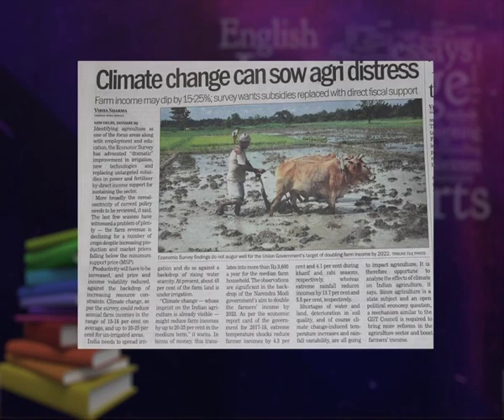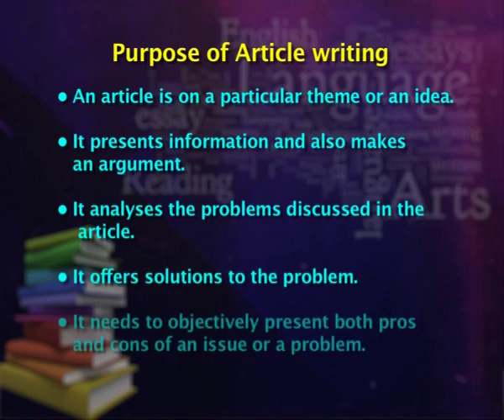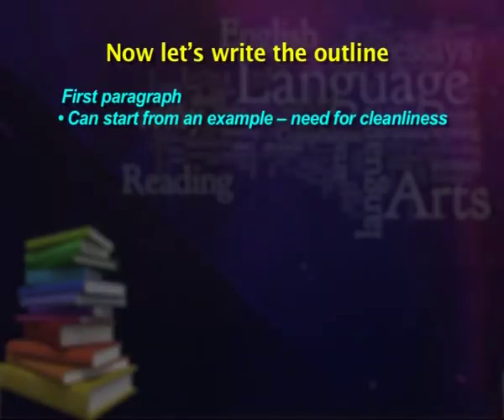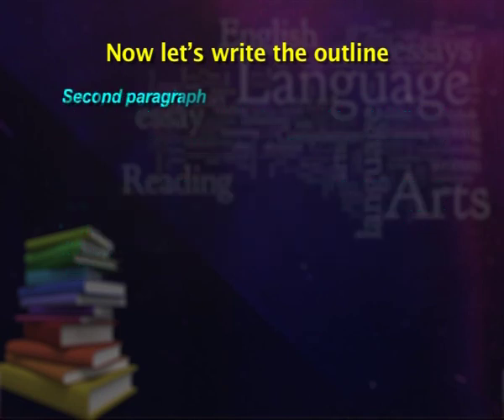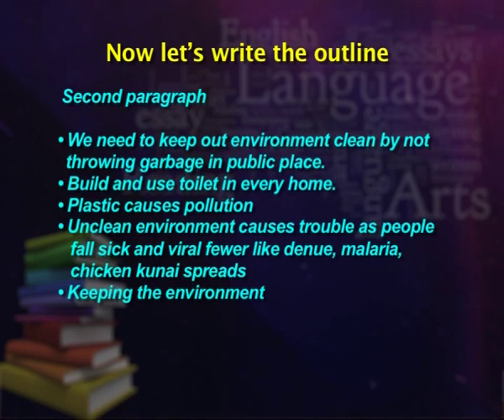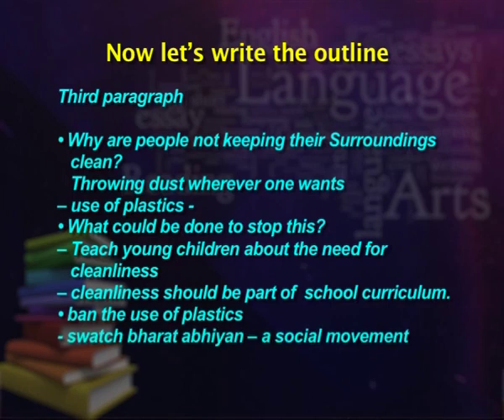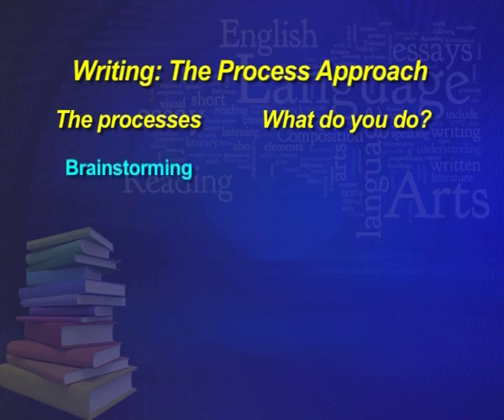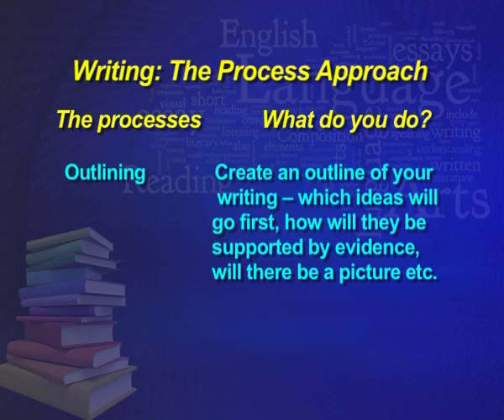Writing an article Writing Lesson 2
This is a video lesson on writing  for learners of English at the secondary stage